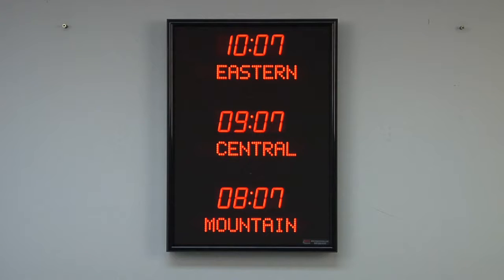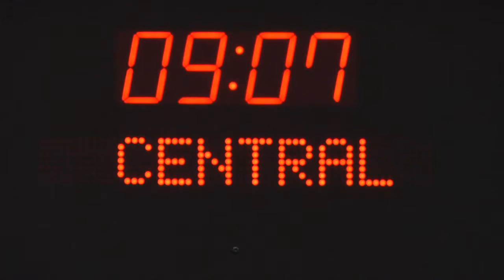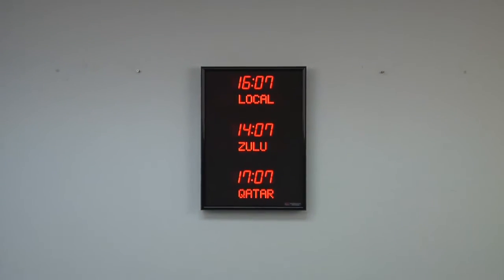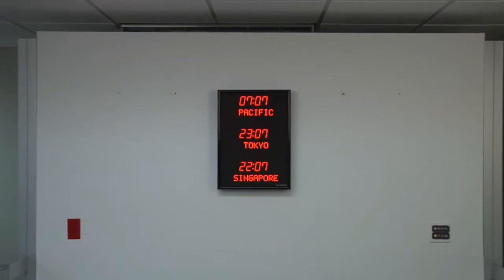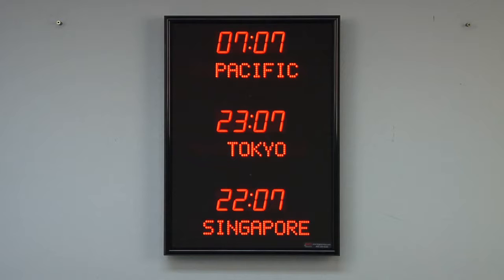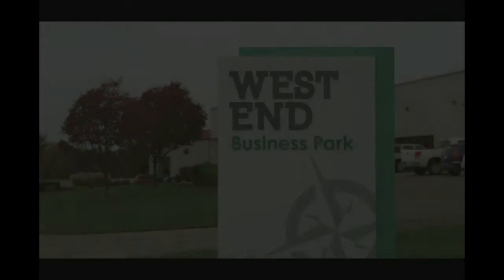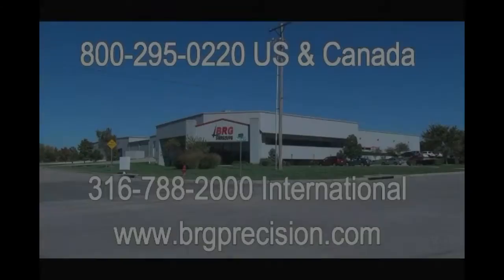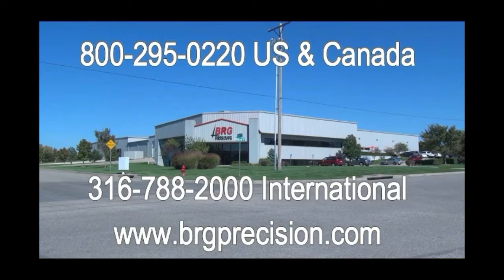BRG Precision Product's 3010A - 3 Zone, Programmable Time Zone Clock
BRG Precision Products is proud to show you our 3010A Time Zone Clock.

This 3 zone vertical time zone clock features 1.8” bar segment LEDs for the time and 1.2” dot matrix LEDs for the zone labels.

Has the ability to display 24 different time zones through page flipping the zones 6 times.

Comes with either an RF or IR remote control.

Choose between a USB or Ethernet PC Interface.

Time and settings are maintained during power outages.

The dimensions of this clock is 15 1/4” Wide x 21 1/4” Tall and 2 1/4” Deep

The 3010A is available for purchase on GSA Advantage, FedMall (formerly DoD eMall) or through our website brgprecision.com.